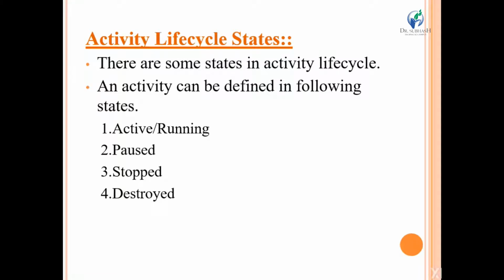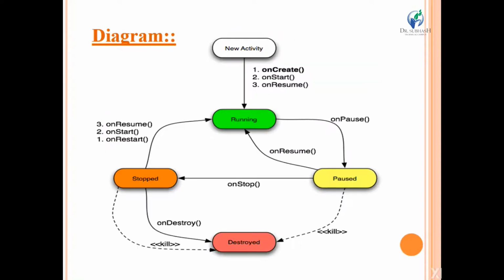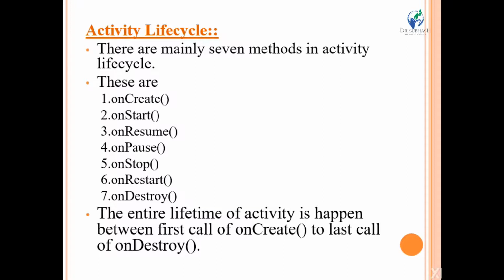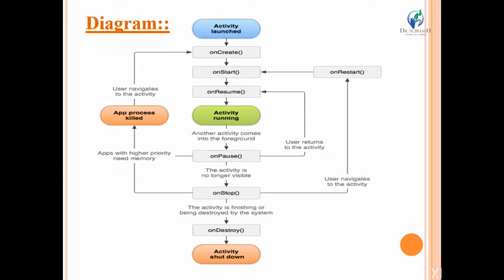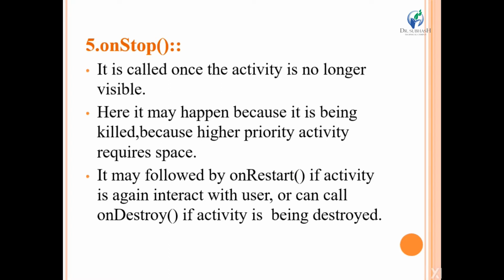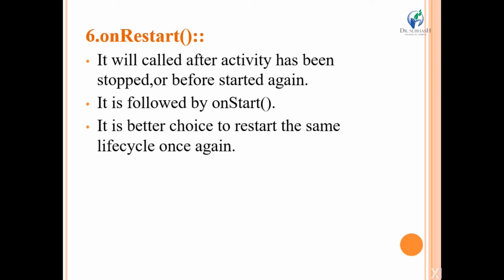MCA_Tutorials :: Introduction to Activity & Its Lifecycle Using Android